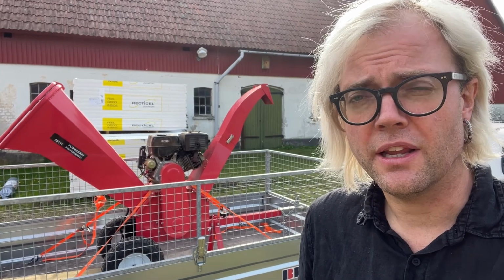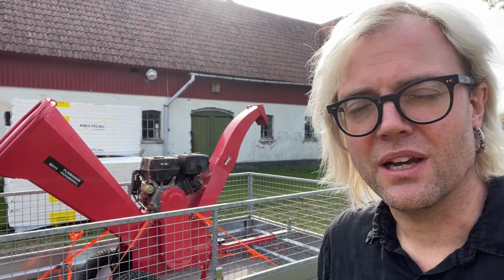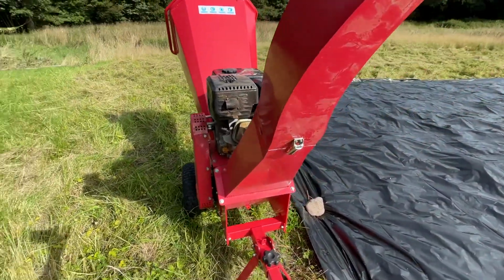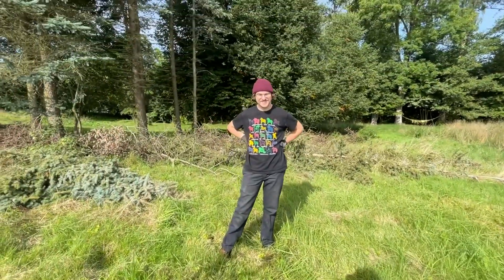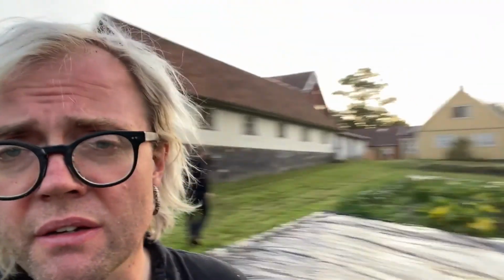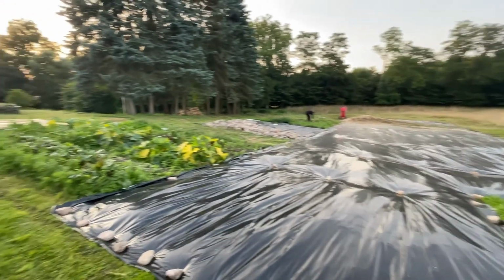Adventures with a Wood Chipper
Episode 26